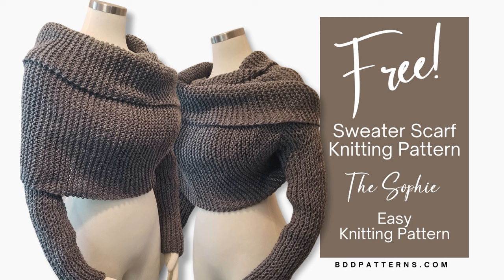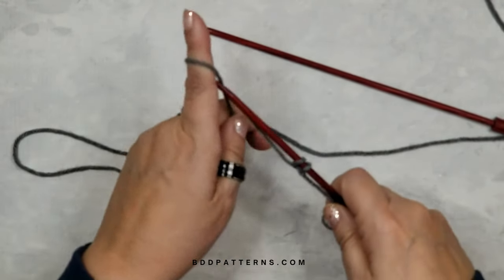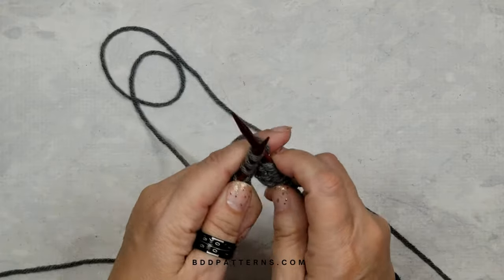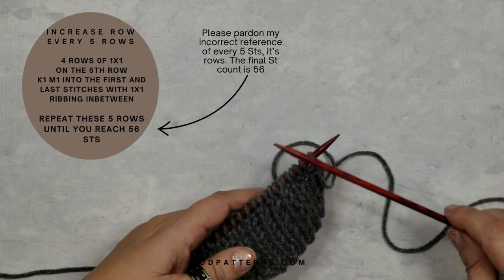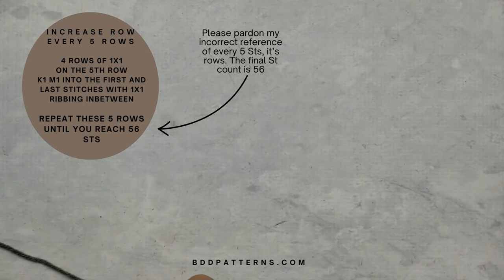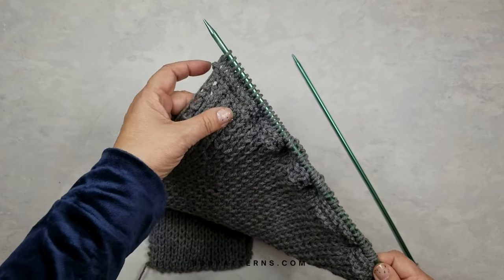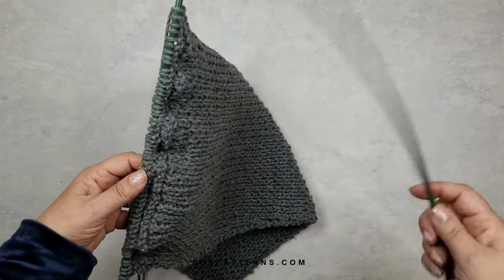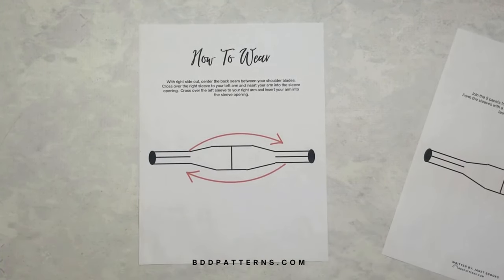Wrap Yourself In A Sweater Scarf With This FREE, Easy Knitting Pattern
Get your knitting needles ready for this fabulous free pattern! Join Janet from bbdpatterns.com as she shares a simple and quick knitting tutorial to create a stunning sweater scarf. Perfect for staying warm and fashionable, this scarf is a must-have accessory for the colder months.